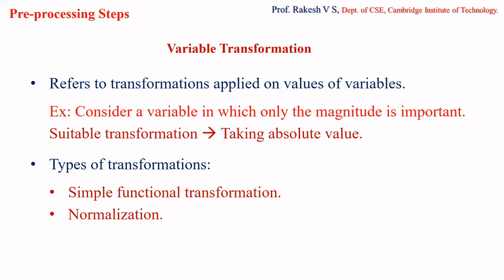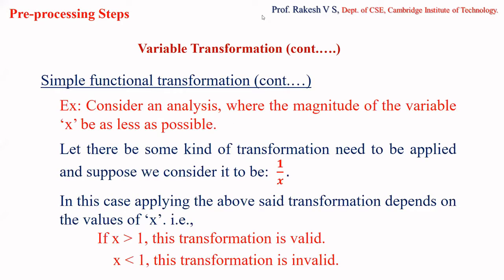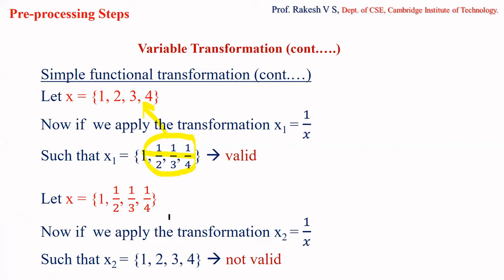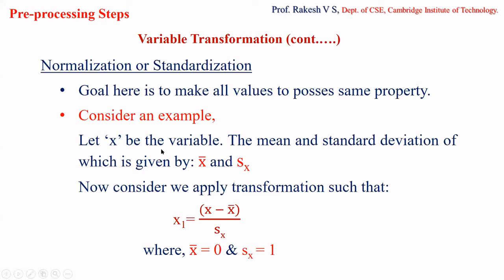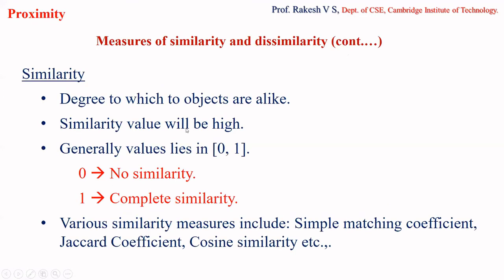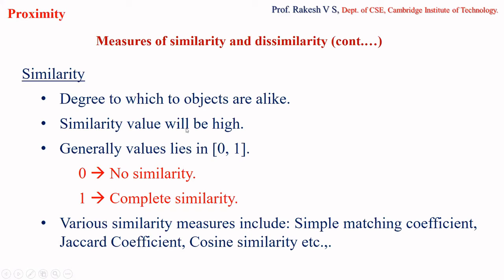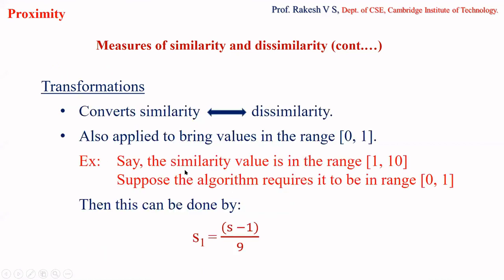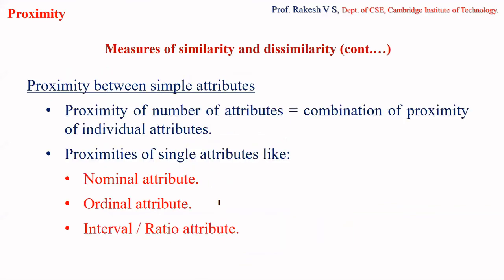Preprocessing Part 5 | Module 2 | CSE VI Data Mining & Data Warehousing | VTU Syllabus | CiTech